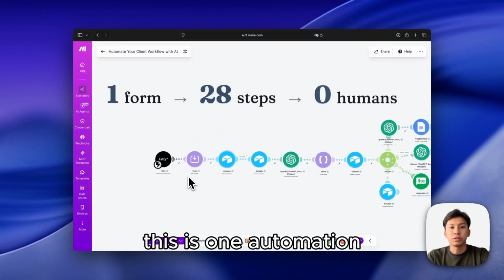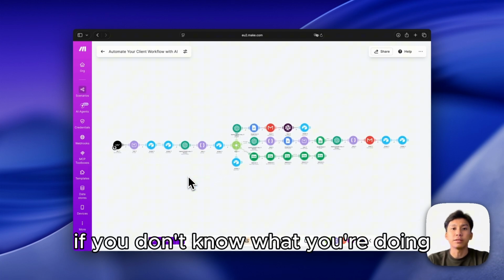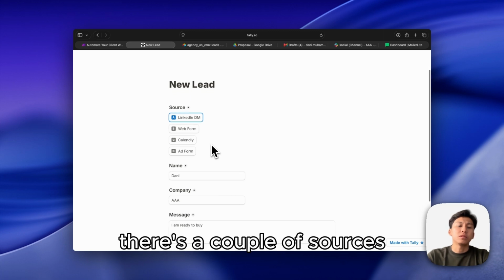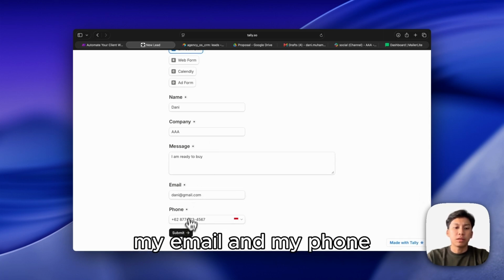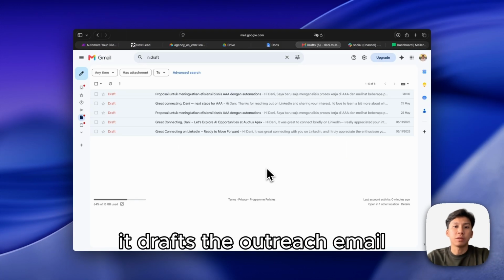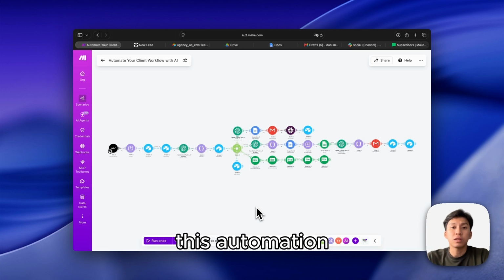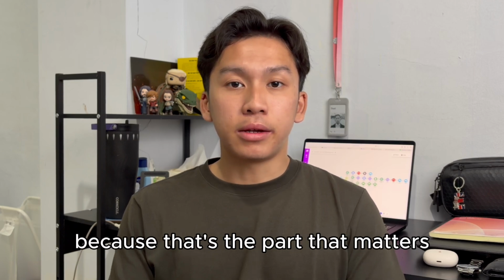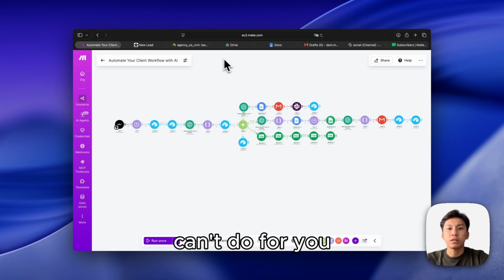I Built an AI System That Runs an Entire Client Workflow (No Humans)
One form submission. A proposal written, an email drafted, the team alerted on Slack, the CRM updated, and a marketing campaign queued — automatically. No one touches it.

This is a Make.com automation I built as a template to show exactly how an integrated AI system replaces hours of manual client onboarding. In this video I run it live, then break down all 28 modules — including the JSON-parsing step that quietly breaks if you don't set it up right.

If you run a business drowning in repetitive client work, or you want to see how these systems are actually wired together, this is the channel. I build AI automation systems and document the whole thing in public from Bali.

CHAPTERS
00:00 — What this automation does
00:57 — Running it live
02:27 — Full breakdown (every module)
04:07 — Why ChatGPT alone can't do this
04:39 — Who I build these for

TOOLS SHOWN
Make.com · OpenAI · Gmail · Slack · Airtable · Google Sheets · MailerLite